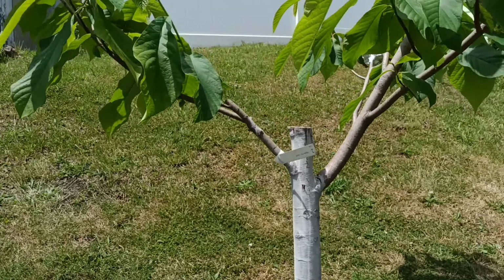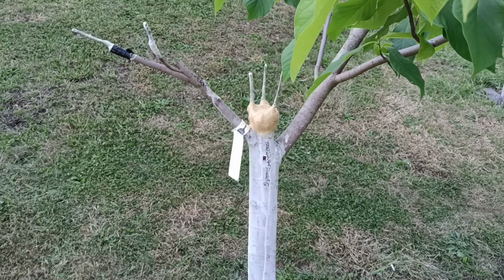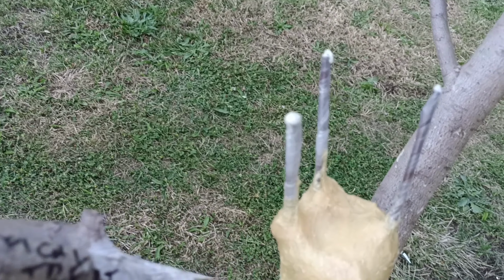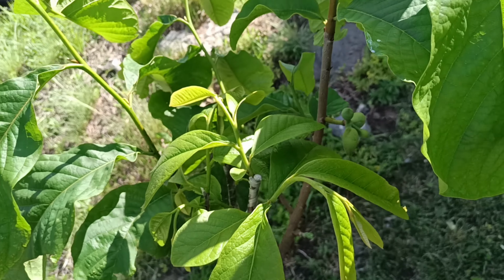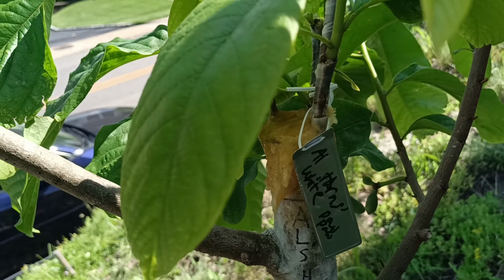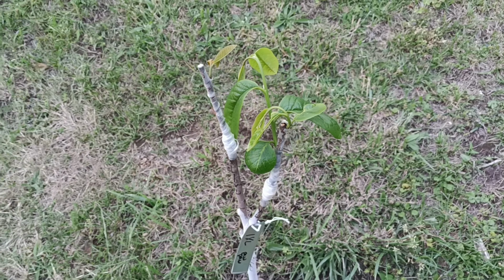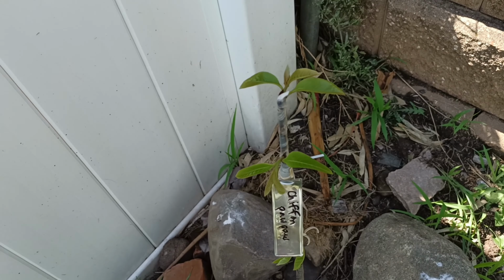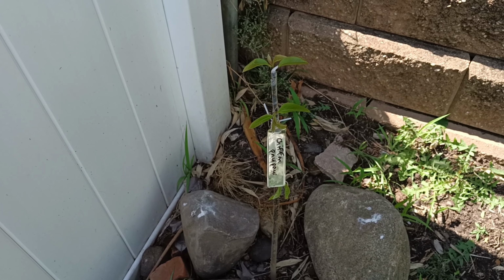Re-grafting a Pawpaw variety onto my small fruited tree part 3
Trying another Tropical treat graft to replace the failed grafts from the previous attempt.